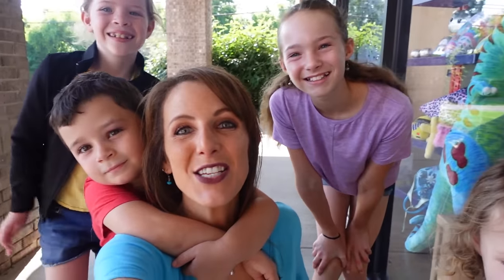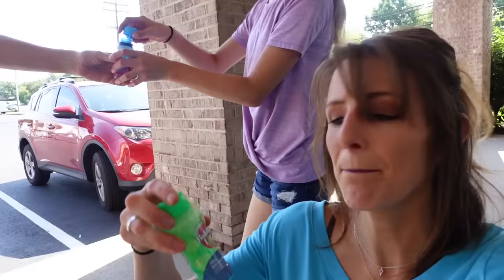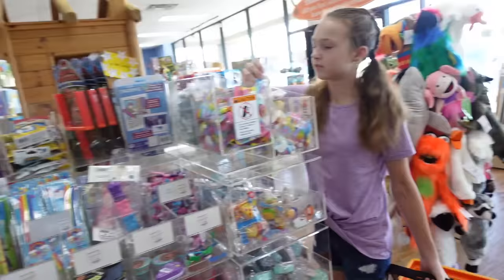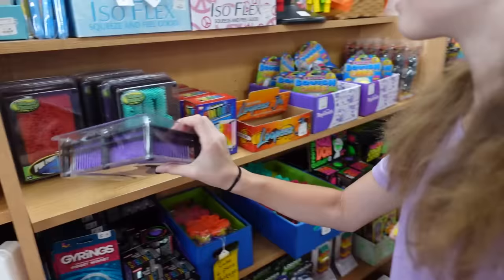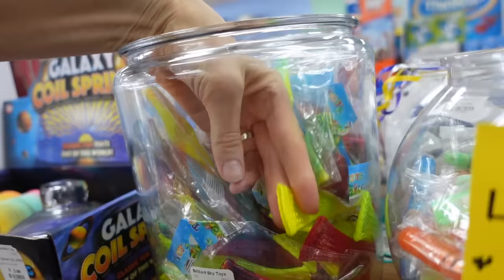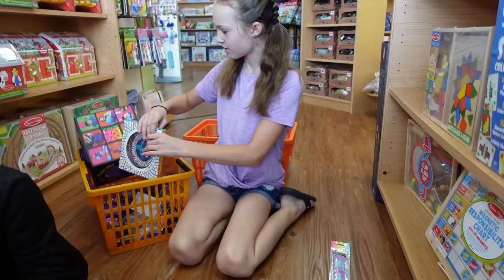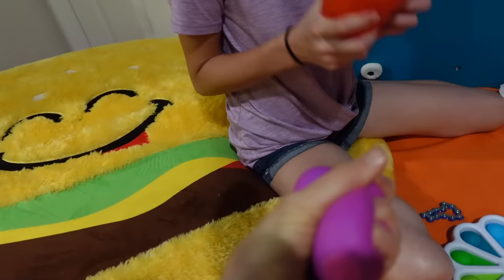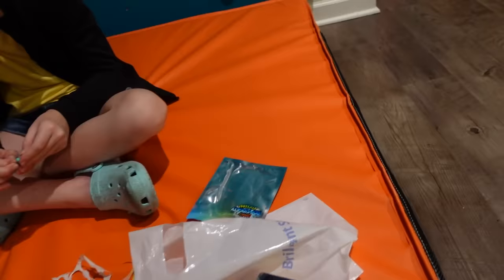Purple Vs Blue Vs Yellow Fidget Shopping Challenge!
Who can find the most fidgets in their color? Addy can only buy fidgets that are purple, Maya has to buy yellow fidgets, and Layla-Jane can only buy blue ones! Who do you think will win?? What color of fidget would you want to shop for?

To The Sky by Pete Stewart C4HDURSGZGDQYSQ8
Funnel Cakes And Corn Dogs by Dresden, The Flamingo 4GFJYS8H9QGV9F38
The Rising Sun by Joshua Spacht K2JJOGU2ICPVG0SP
Rookie Of The Year by Bobo Renthlei SGRITTBMV7LK4L96
Baião Baião by Hola Hola FHPAQU30O6TOU68W
Pink Pickles by Avocado Junkie TDBJFZRB1ZLRAZ44
Trampoline Summer by Funday BUBQVQ5EMHN8ZHQ3